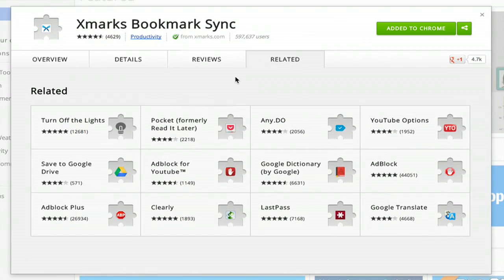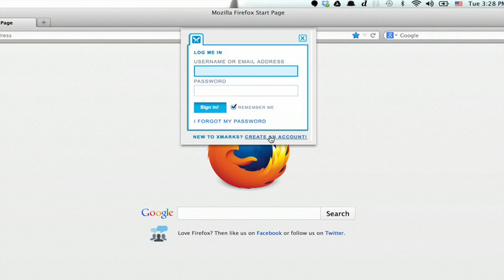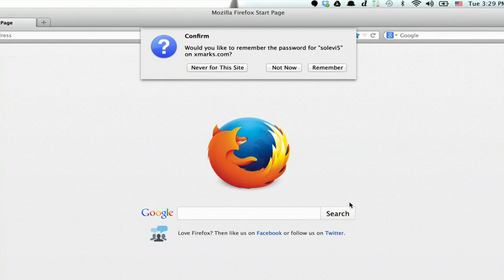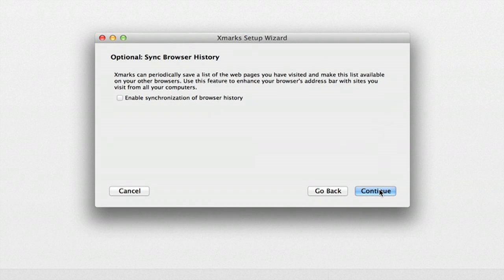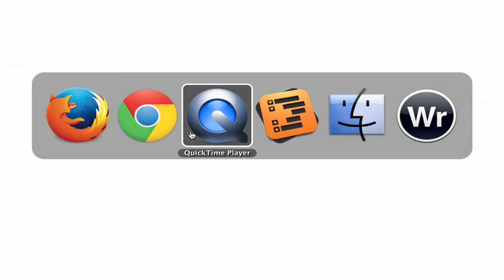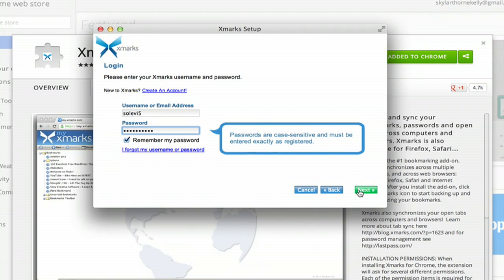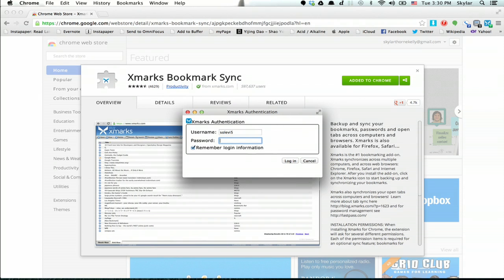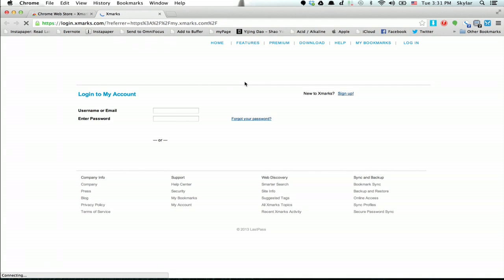How to Sync Bookmarks Between Firefox & Chrome : Google Applications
Syncing bookmarks between Firefox and Chrome is something that you do with an extension called Xmarks. Sync bookmarks between Firefox and Chrome with help from an experienced computer professional in this free video clip.

Series Description: One of the most important pieces of software on any computer will always be the Web browser. Get tips on various Web browsers like Firefox and Chrome with help from an experienced computer professional in this free video series.